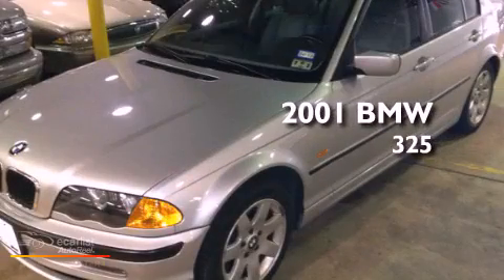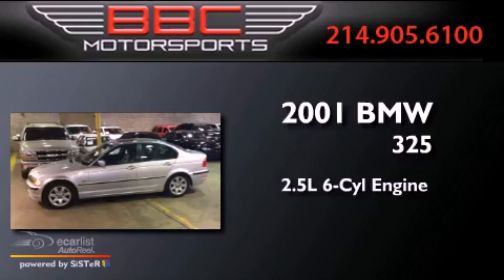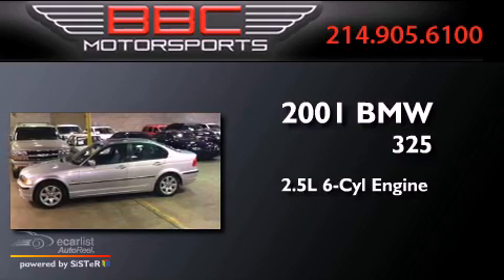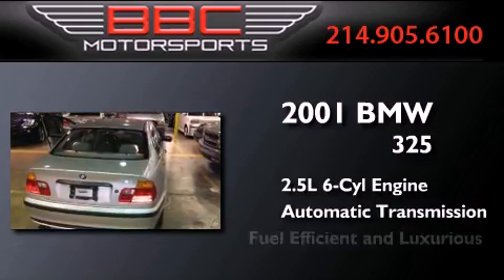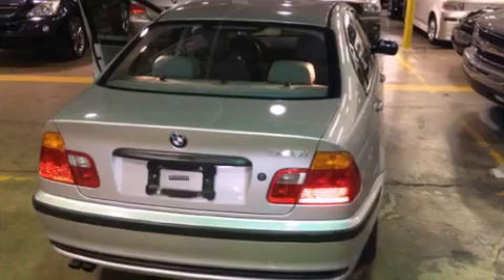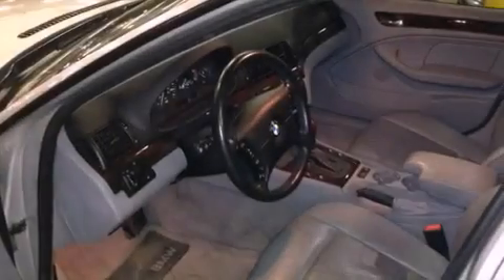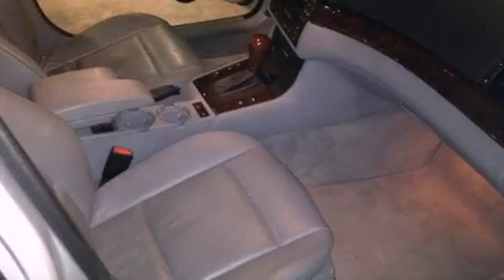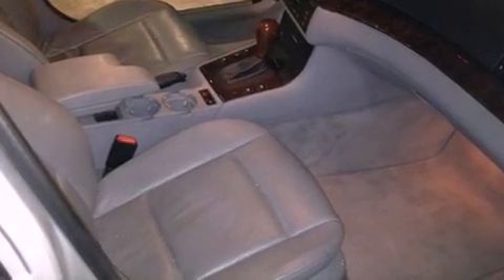Pre-Owned 2001 BMW 325i Dallas TX 75207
Year : 2001
 Make : BMW
 Model : 325i
 Engine : 2.5L (152) I6 engine
 Trans . : Automatic
 Exterior : Silver
 Miles : 58,115
 Interior : Gray